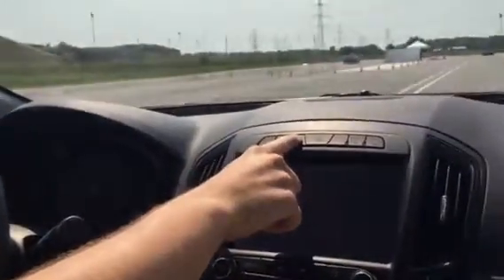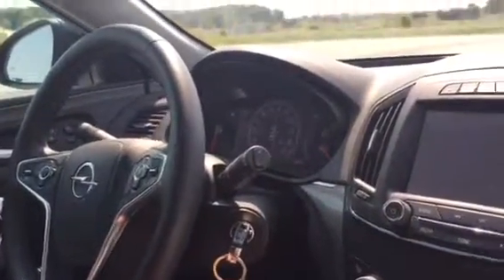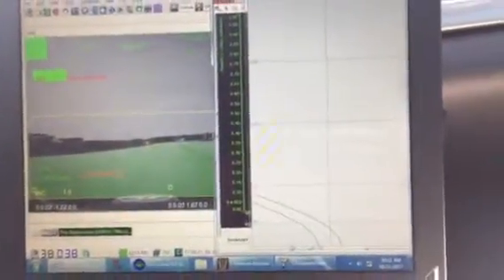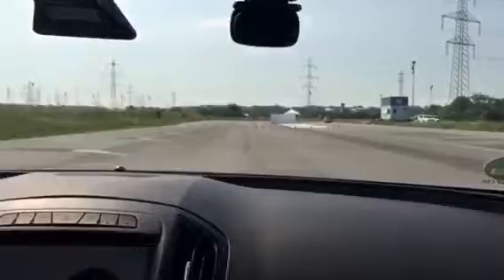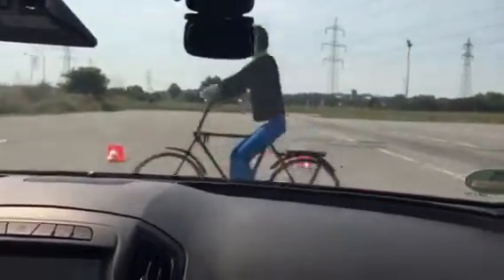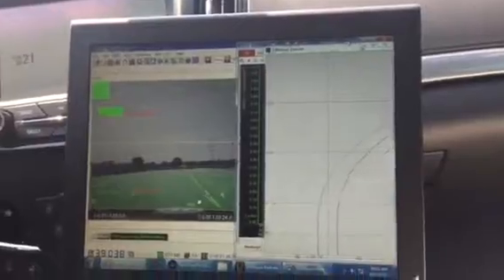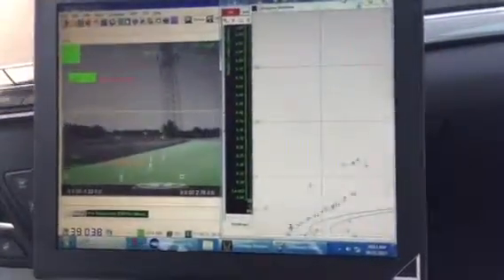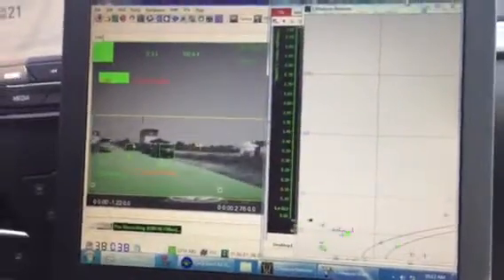ZF optical S-Cam camera system ZF AC1000 radar system obstacle avoidance for autonomous driving cars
Watch how the optical S-Cam camera system ZF AC1000 radar system swerves to avoid the test obstacle.

ZF press release:

Shaping the Next Decade of Autonomous Driving

This starts with our passion for advanced safety systems. ZF’s scope includes the key elements of automated driving functions.
ZF products in detail
Automated on the road

ZF designs and develops the full array of sensors, processors and actuators as well as algorithms and HMI (human-machine interface) devices that form the foundation for automated driving.

With its long history in advanced driver assist systems dating back to the early seventies, ZF TRW, the active and passive safety technology division, is a leading global player in this area.

    SEE - with most modern radar and camera systems.
    THINK - with a central control unit which acts as the brain of the vehicle – fusing and processing data from the sensors to make high level safety decisions and trigger vehicle actuators to assist in vehicle control, collision avoidance and pre-crash occupant safety functions.
    ACT - with the industry’s broadest array of vehicle actuators for various applications like the INTEGRATED BRAKE CONTROL SYSTEM to support an advanced safety system such as automatic emergency braking and advanced automated driving functions.

Highway Driving Assist

Highway Driving Assist is designed to automatically steer, brake and accelerate at speeds from 0 kph. The combination of Adaptive Cruise Control and Lane Centering Assist keeps the vehicle on track, helping to maintain a defined safe distance to the vehicle traveling in front.

The Highway Driving Assist test vehicle integrates various technologies from ZF TRW. The AC1000 radar sensor, the forward-looking camera, the Belt Drive electric power steering and the EBC 460 electronic stability control enable a combination of Adaptive Cruise Control (ACC) and Lane Centering Assist (LCA).

The ACC function helps keep the vehicle at a defined speed as long as no slower vehicle moves into the lane in front of it. In the latter case the vehicle brake system helps maintain a safe distance (constant time interval as defined by the driver) to the vehicle traveling in front. At the same time, the forward-looking camera senses the lane marking to help keep the vehicle centered in the lane with the assistance of the electric steering system. The system is designed to allow the driver to override it at any time.
AC2000 radar

The AC2000 is a high-performance 77GHz front radar designed to address consumer demand for adaptive cruise control, automatic emergency braking, and automated driving functions.

The AC2000 is smaller in size than its predecessor and consumes less power. It features an extended 200-meter range and an increased field of view, and offers digital beam forming technology for the speed-adaptive field of view; fast ramp modulation waveform for improved angular discrimination; and 77GHz silicon germanium technology.

AC2000 is capable of fusion with a camera or other DAS sensors for safety and comfort functions including 360 environmental sensing for pedestrian detection, blind spot detection, lane change assist, side impact sensing and low-speed forward collision warning. Depending on mounting locations in the vehicle, the sensors can be used for multiple applications either singly or in groups. The sensors can operate independently or be connected to a central driver assist system data fusion hub to build a more complete model of the environment around the vehicle.

Tri-Cam camera

Part of ZF TRW’s next-generation S-Cam4 family - the premium three-lens Tri-Cam camera is designed to support advanced automated driving functions. This fourth-generation camera features an expanded object detection range and field of view to meet the increasingly stringent regulatory requirements for advanced driver assist system technologies.